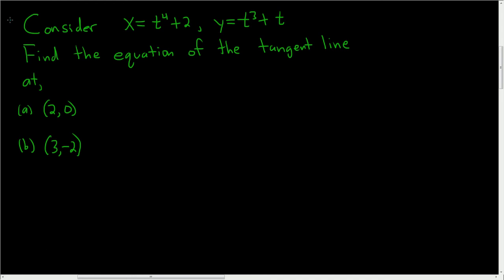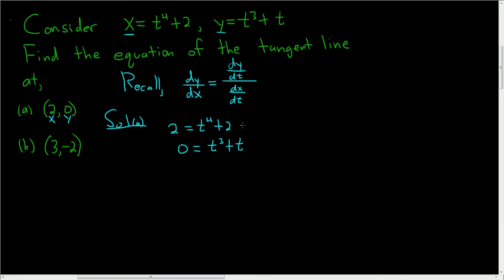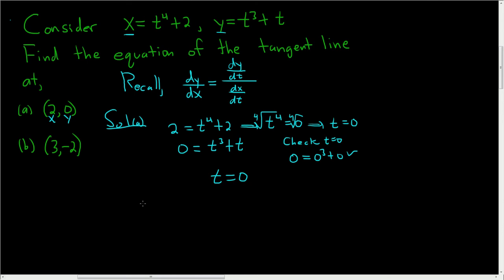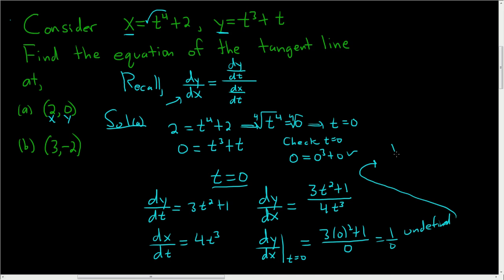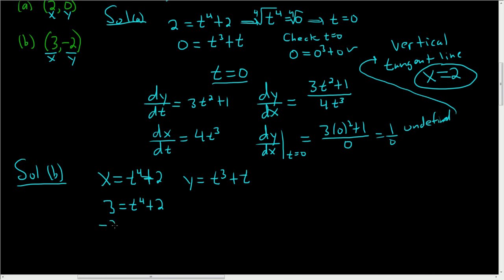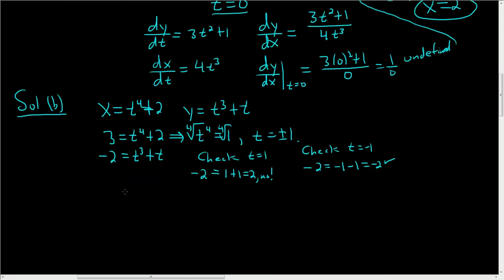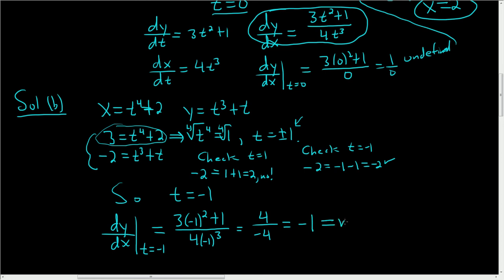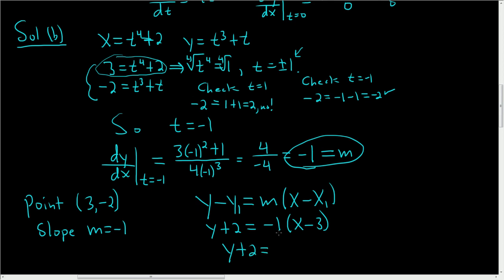Tangent Lines given Parametric Equations